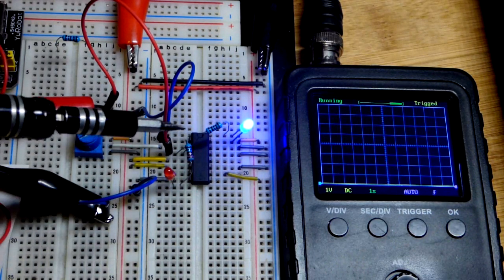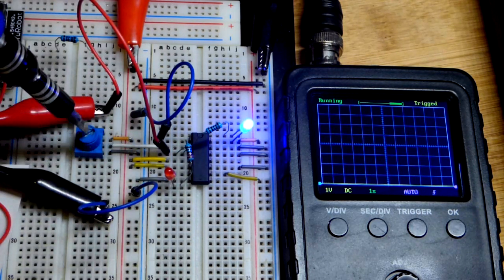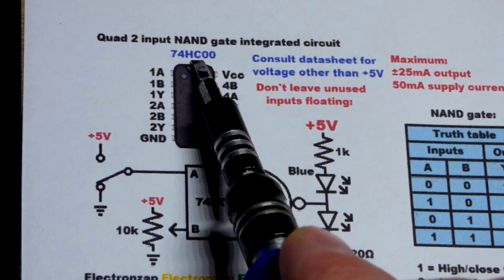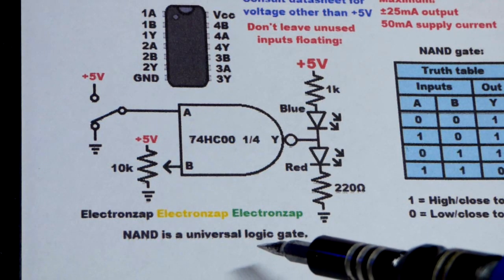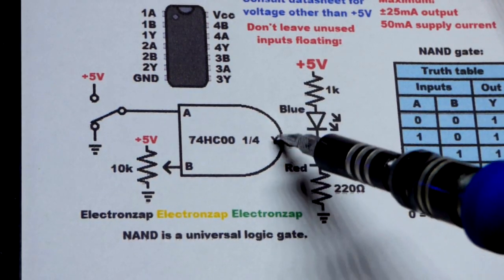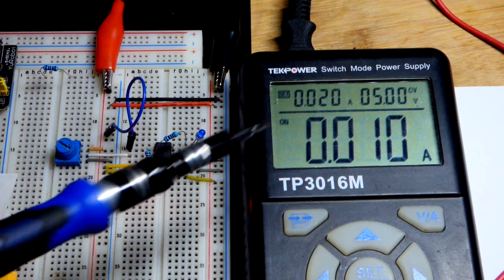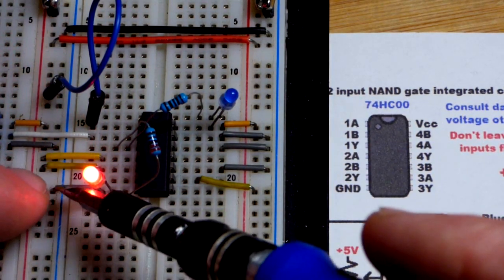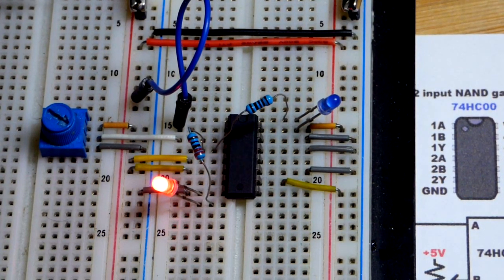74HC00 7400 Quad NAND 2 input logic gate integrated circuit demo learning electronics lesson 0049